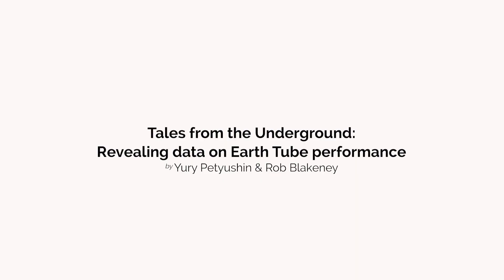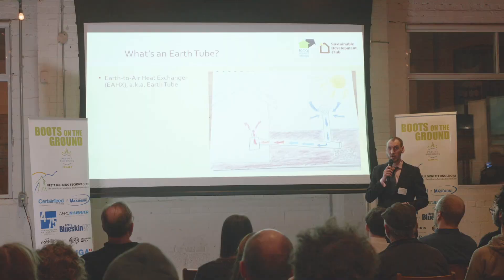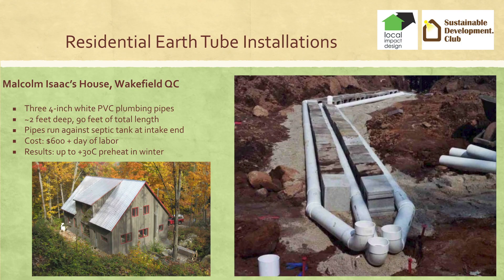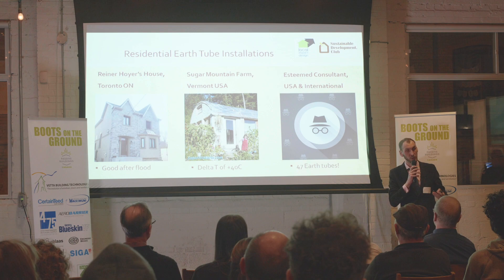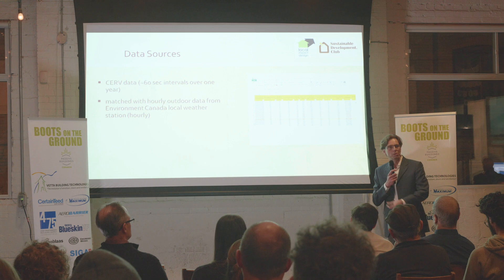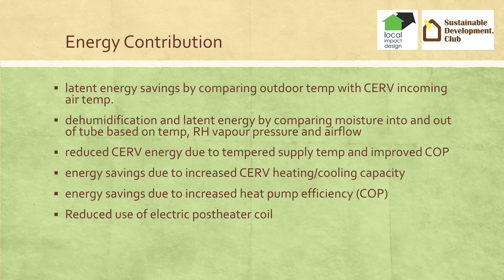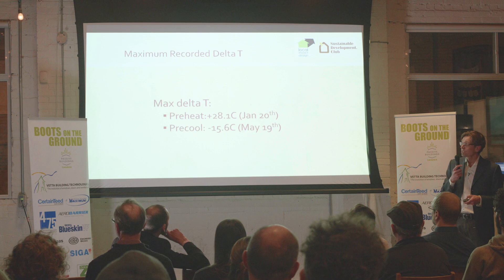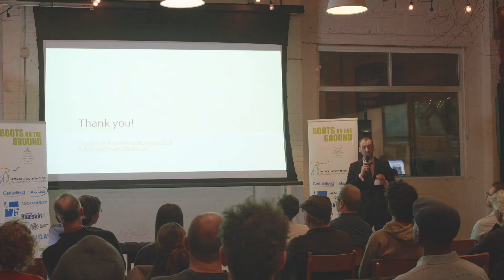Boots on the Ground: Tales from the underground: revealing data on earth tube performance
Part of "High Performance Design Meets Boots on the Ground" - Toronto Ontario, March 11, 2020.
Presenters:Yury Petyushin & Rob Blakeney

Earth tubes are praised by some people as an infinite source of absurdly cheap energy and is cursed by others as a health hazard due to potential risk of mold growth. How many earth tubes have been installed in Canada and how are they operating? What is data really showing us? After analyzing more than 300,000 data points from a real project, Rob and Yury are ready to share the results.

Yury Petyushin is a serial entrepreneur, certified Lean Management expert, international Amazon best-selling author, and an aspiring Certified Passive House consultant. Yury has been a firefighter, salesman, janitor, freelance translator, kitchen chef, and project manager. He worked in Siberian coal mines, hospital emergency rooms, and diverted trailers of office furniture from landfills and donating it to nonprofits. Being a chronic tree- hugger, he launched SustainableDevelopment.Club - a start-up aiming to bring together passive house professionals, investors and real estate experts in order to develop sustainable neighborhoods.

Rob Blakeney’s career in the building industry spans 30 years including 24 LEED projects, over a dozen Passive House buildings, several Net Zero plus two Living Building Challenge projects. Rob became a LEED Accredited Professional in 2004 and Passive House certification from iPHI in 2014 and from PHIUS in 2018.  He is past Director of the Canada Green Building Council and served on the board of Passive Buildings Canada from 2014 to 2018. In Dec 2019 Rob’s company Local Impact Design won top prize in the Moving Modular Forward design competition for his engineering design for modular, affordable, portable housing.